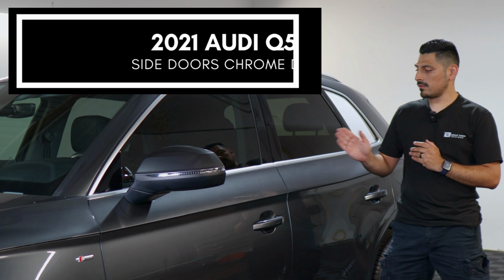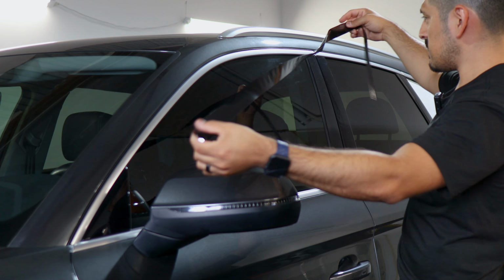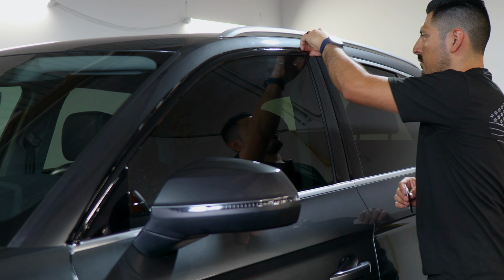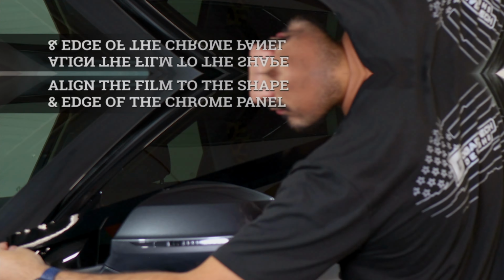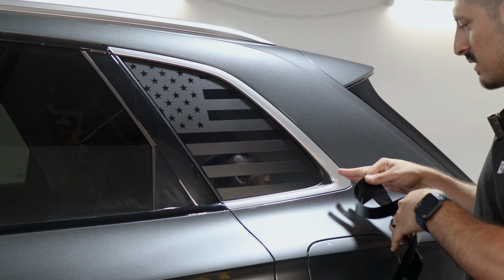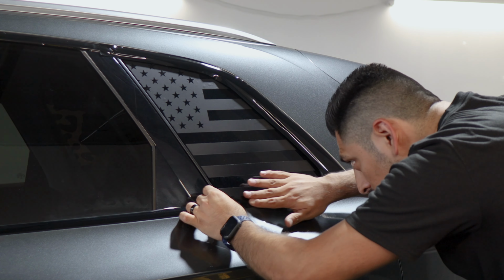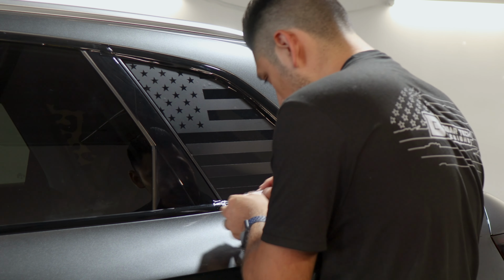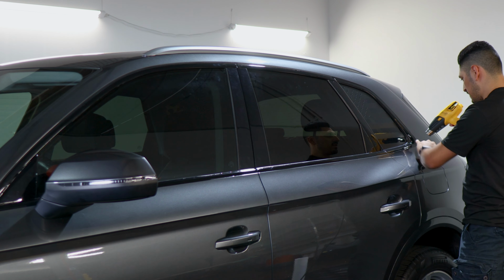2021 Audi Q5 Side Doors Chrome Delete Install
Installing the Blackout Chrome Delete Precut kit, for the 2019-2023 Audi Q5 by Bogar Tech Designs. This is a detailed installation video tutorial that makes a visually huge impact on your car.

Timestamps
0:00 Intro
0:10 Before & After
0:24 Prep Panels
0:52 Front Door Upper Panel Film Install
2:42 Front Door Lower Panel Film Install
3:01 Rear Door Rinse & Repeat Panel Film Install
3:45 Rear Quarter Panel Film Install
5:51 Post Heat
6:18 Outro